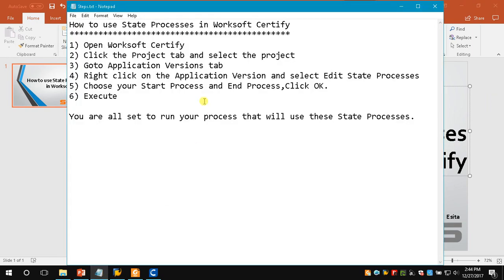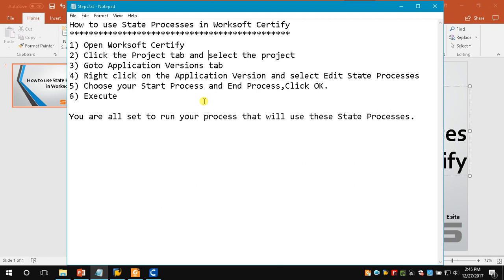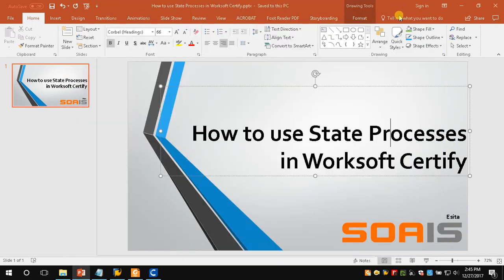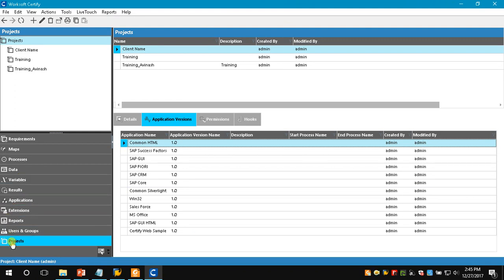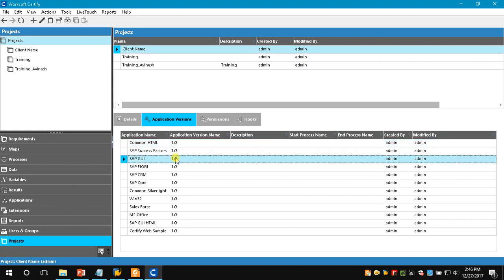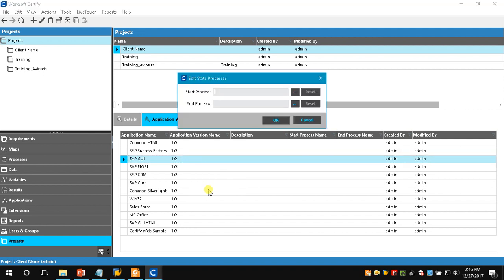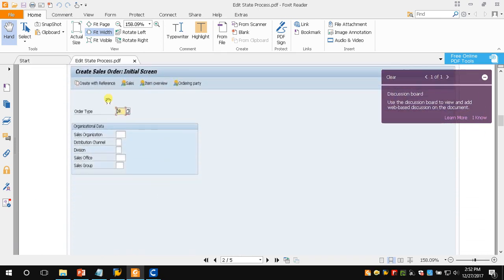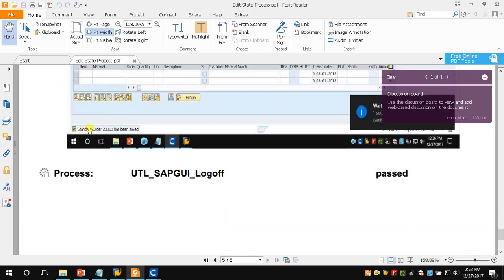Demo - How to use State Processes in Worksoft Certify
State Process are useful when you want to include Start and End script automatically during your Worksoft Certify process execution for the application under context.

Steps:
1) Open Worksoft Certify
2) Navigate to the Project tab and select your Project
3) Navigate to Application Versions tab
4) Right-click on the Application Version and select Edit State Processes
5) Choose your Start Process and End Process,Click OK.
6) Execute